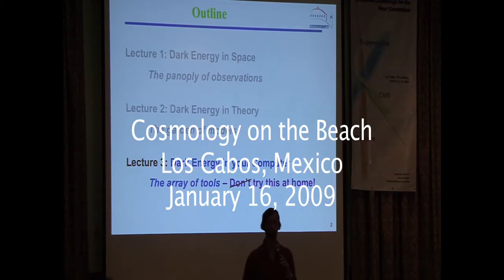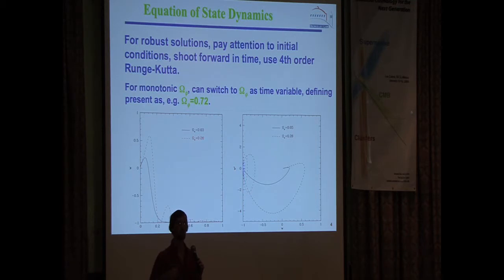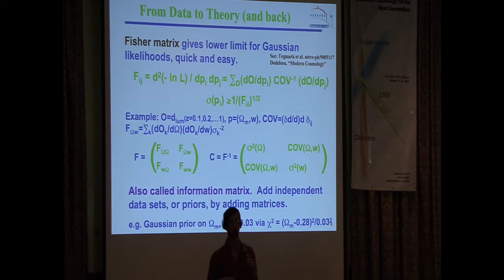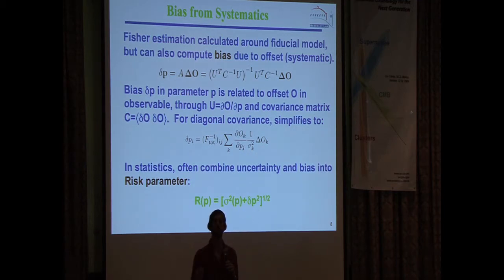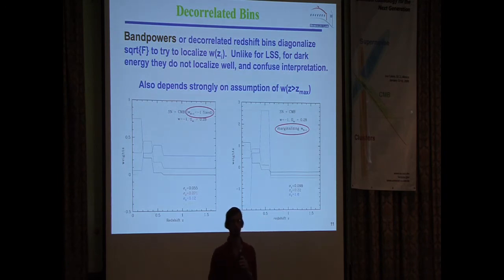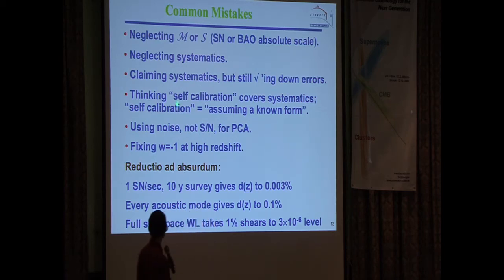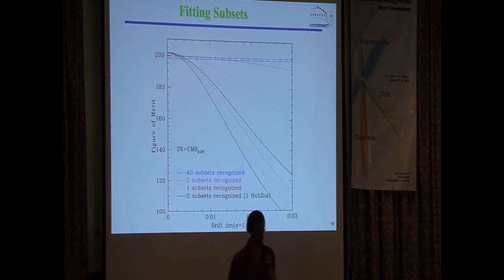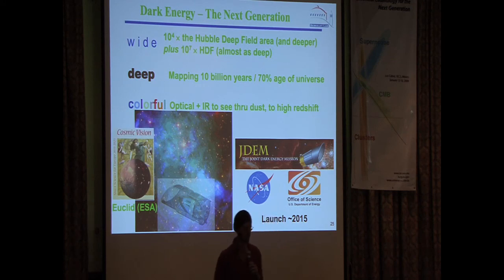Cosmology on the Beach: Eric Linder, lecture 3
The lecture was delivered as part of the "Cosmology at the Beach" winter school organized by Berkeley Lab's George Smoot in Los Cabos, Mexico from Jan. 12-16, 2009.